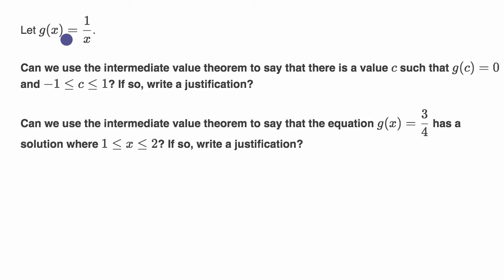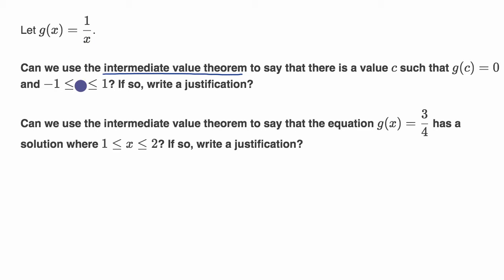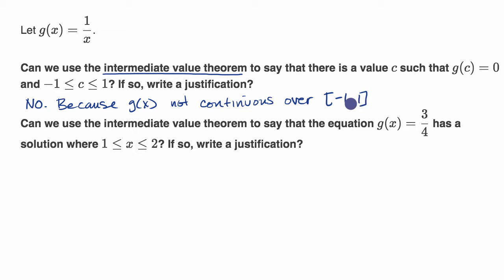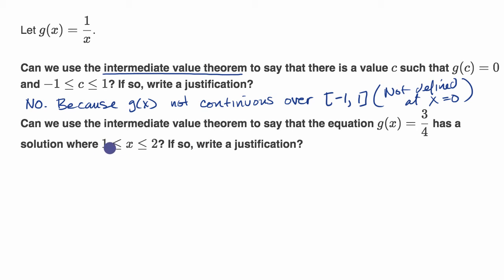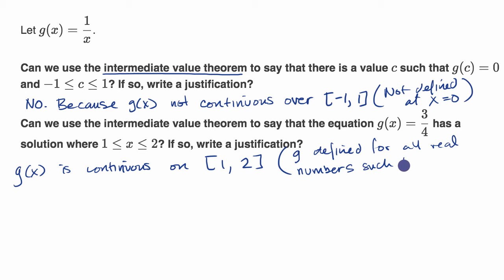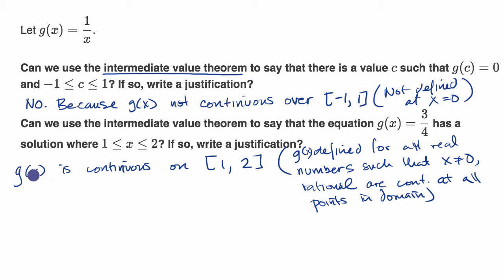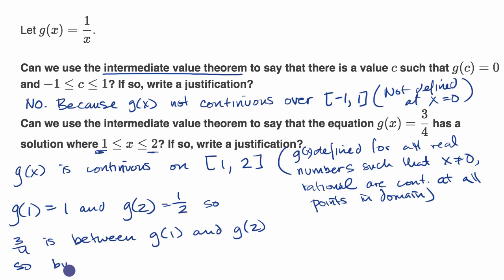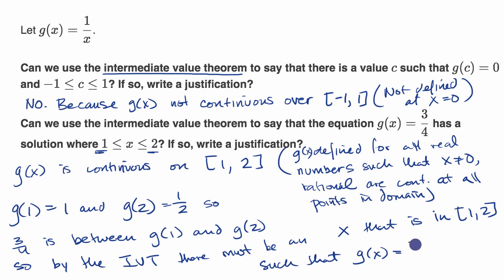Justification with the intermediate value theorem: equation | AP Calculus AB | Khan Academy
Courses on Khan Academy are always 100% free. Start practicing—and saving your progress—now

Example justifying use of intermediate value theorem (where function is defined with an equation).